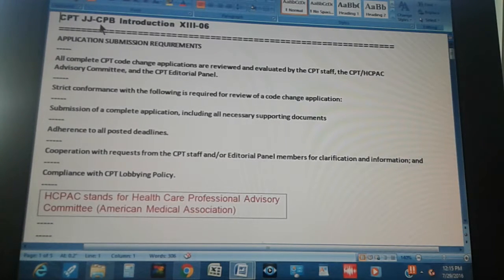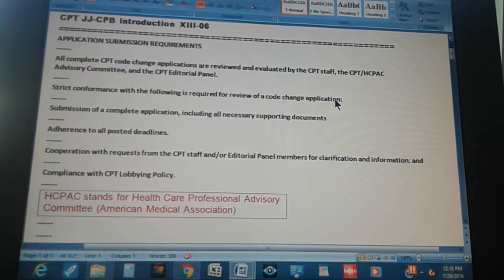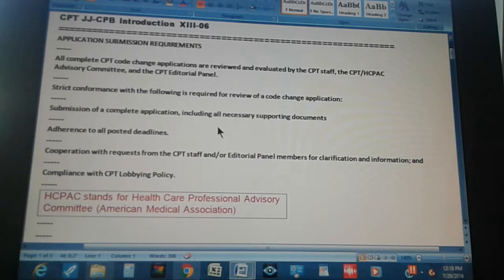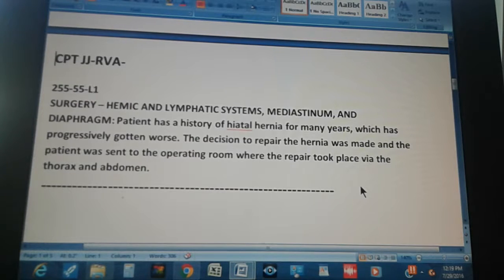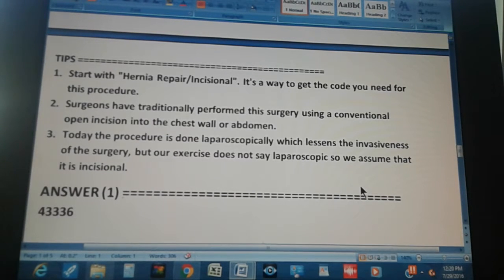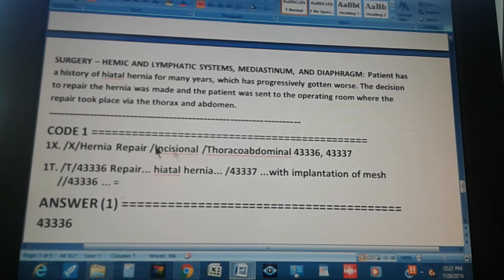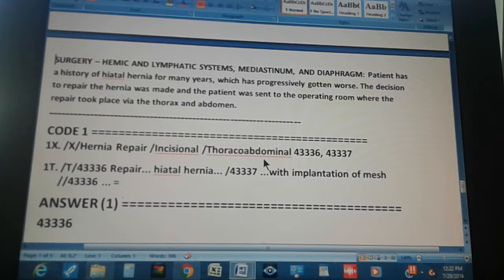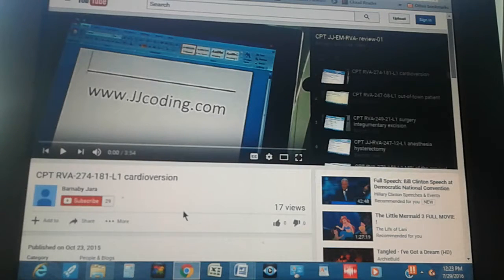CPT JJ-RVA-255-55-L1 surgery hemic lymphatic hiatal hernia repair thorax abdomen